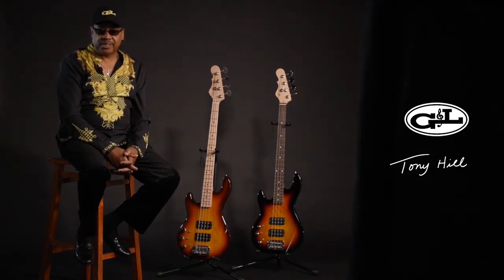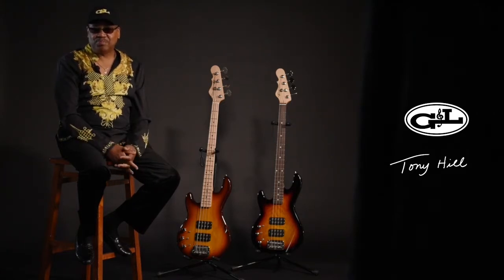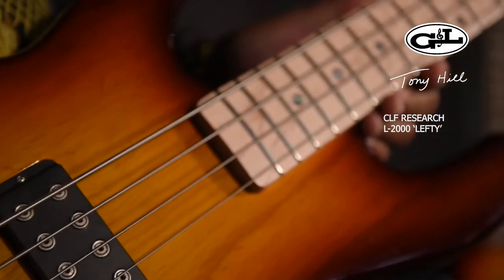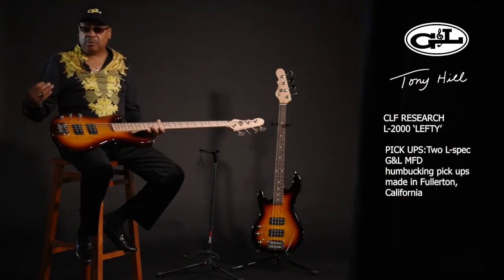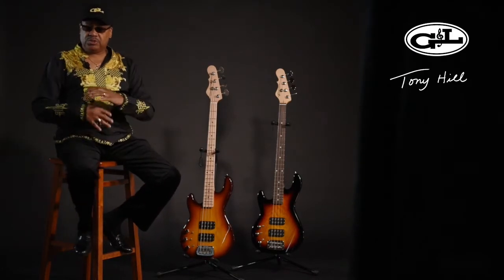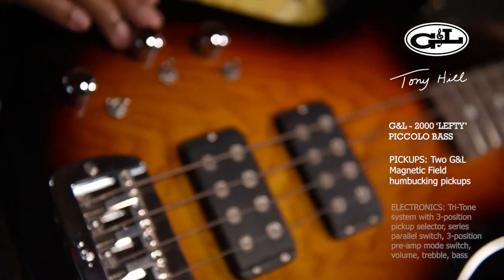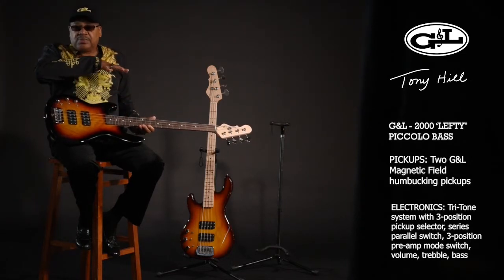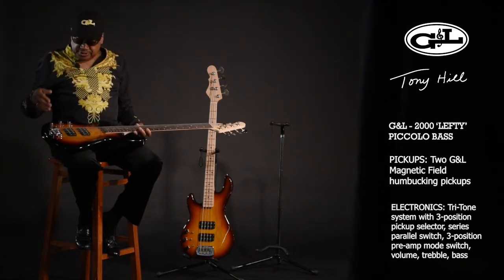Tony Hill on G&L Bass